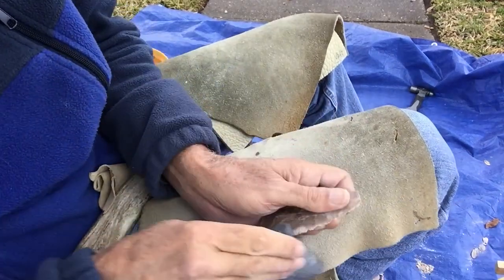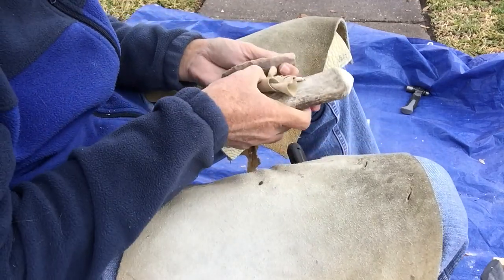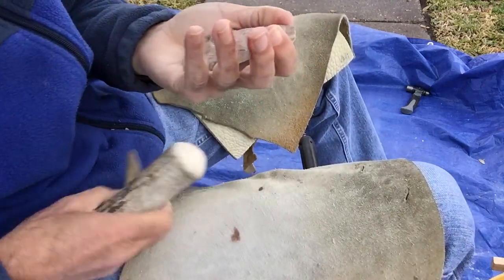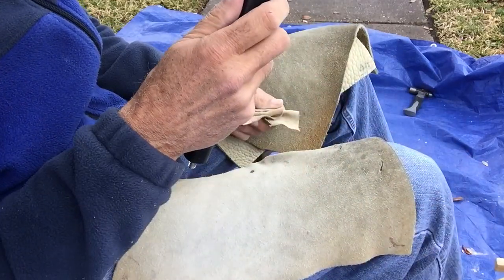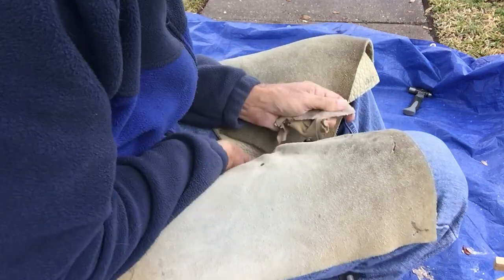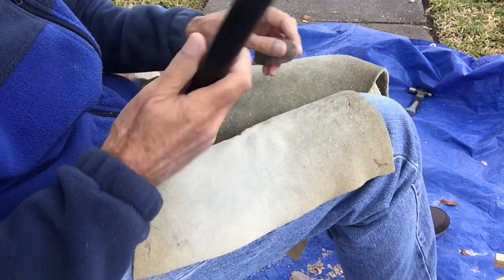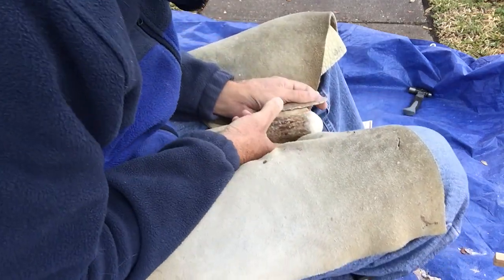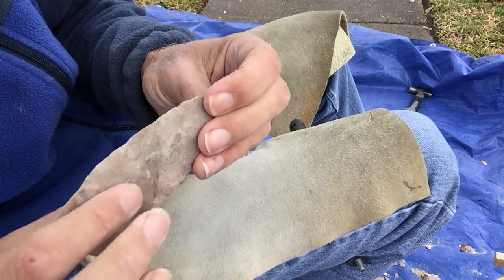disoriented clovis knapping, 5th of 6 videos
um, this video is part of a series so please watch them in order. description for the series is in the first video. please subscribe, comment, and/or "like" my videos and you can share/link/embed them only until people start recognizing and bugging me in restaurants cuz that's where i draw the line, thanks, peace out!!